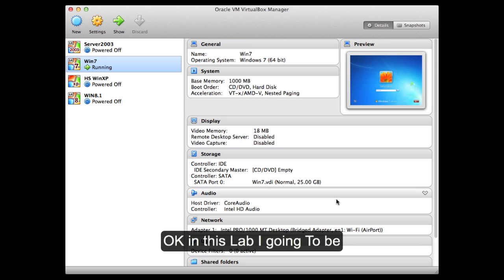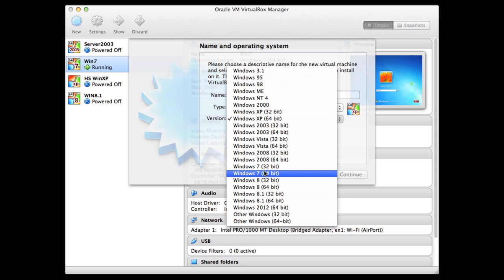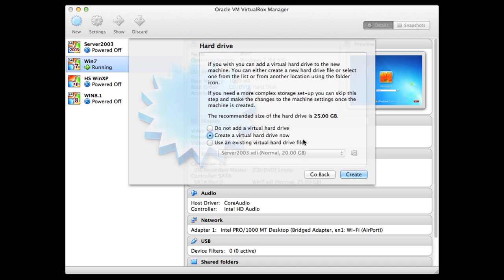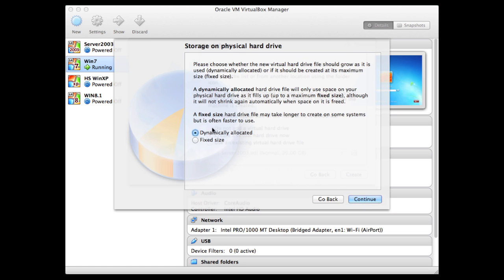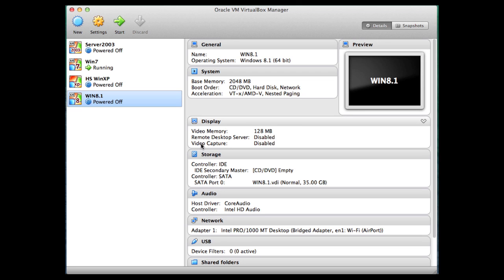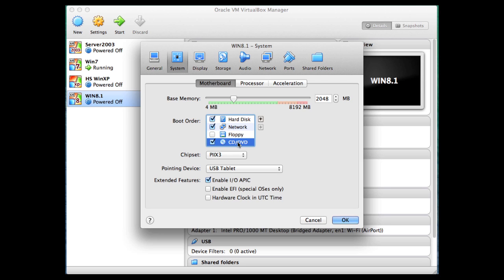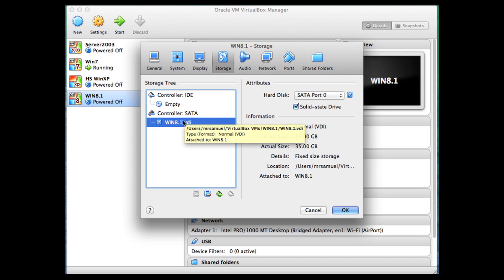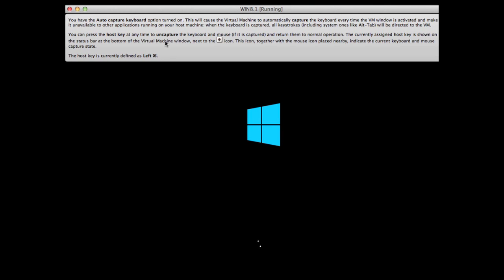Setup Windows 8 1 VM Install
Student will learn how to Setup a Virtual Machine for Windows 8.1 Installation.